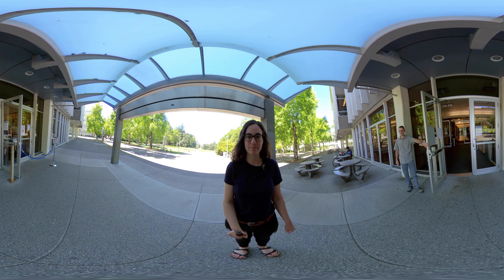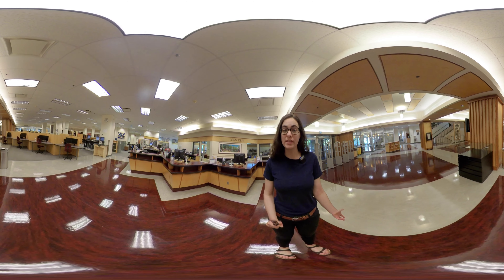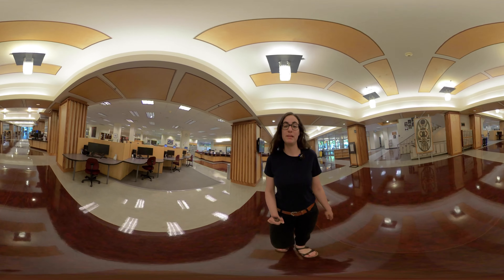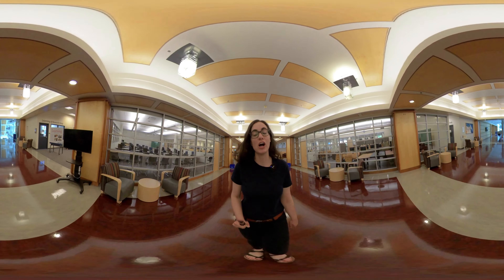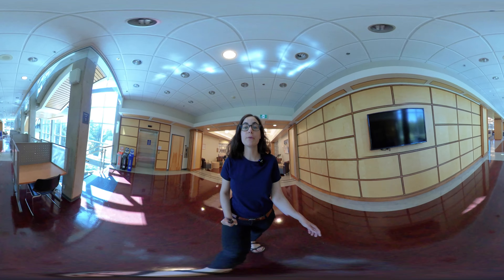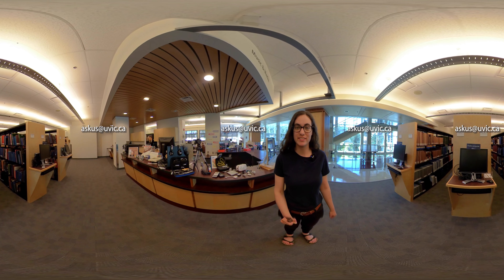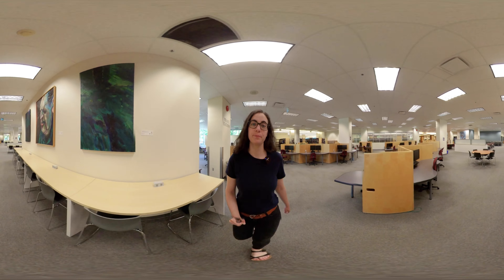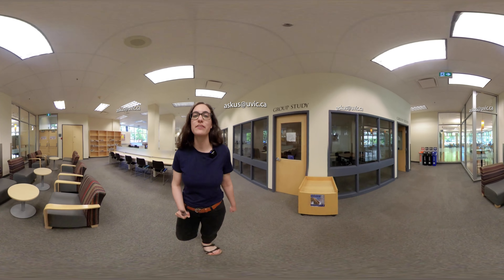Take a 360 tour of the UVic McPherson Library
While UVic's main library remains physically closed, that doesn't mean that you can't access many of the resources. Join Moira in a tour of the UVic McPherson library. In this video, you can drag and move around to see the full space while the tour is happening.

00:00:26 Loan Desk
00:00:55 Research Help Desk
00:01:28 Learning Commons
00:02:04 Music and Media Desk
00:02:28 Digital Scholarship Commons
00:02:56 Special Collections and University Archives Reading Room
00:03:10 Study Spaces (individual)
00:03:23 Study Spaces (group)

* To learn how to use the Libraries' multimedia equipment and software please